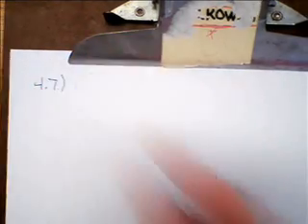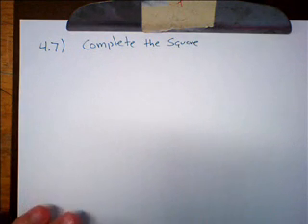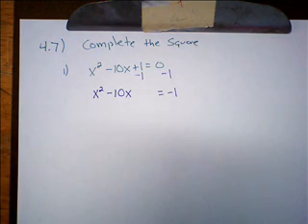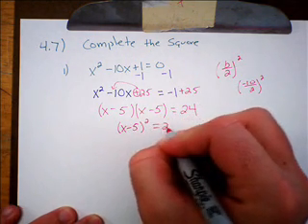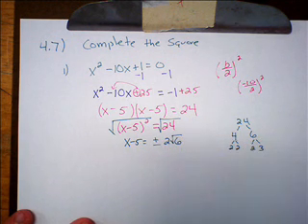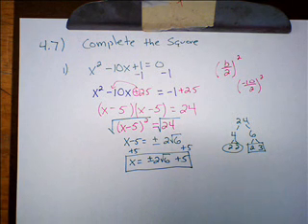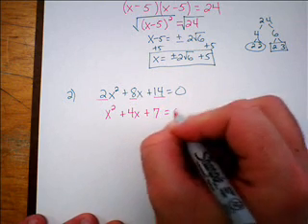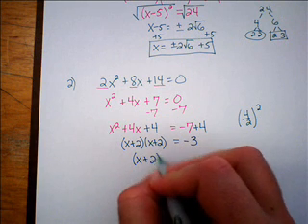Complete the Square (4.7)